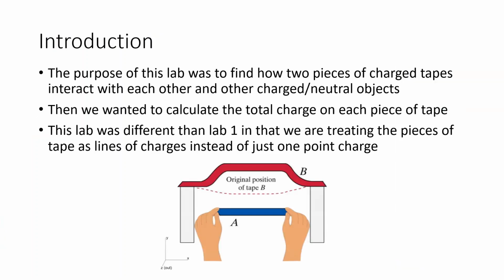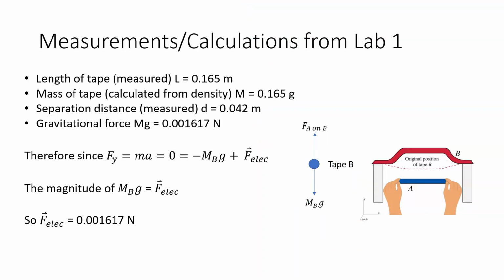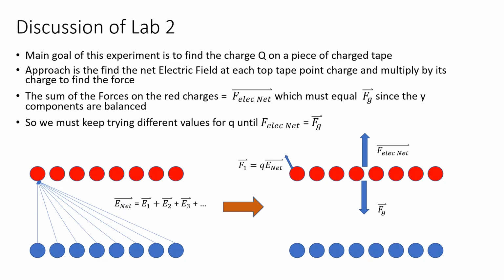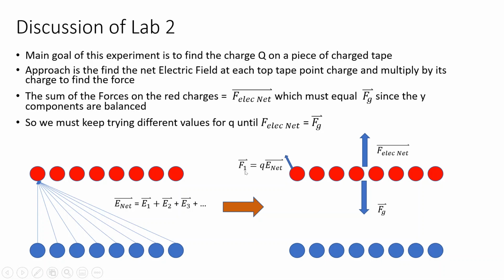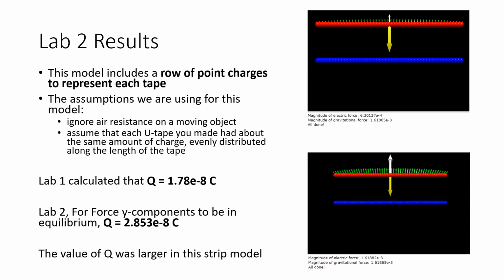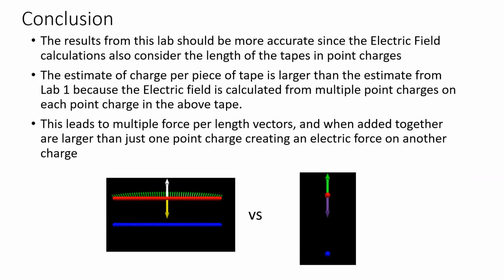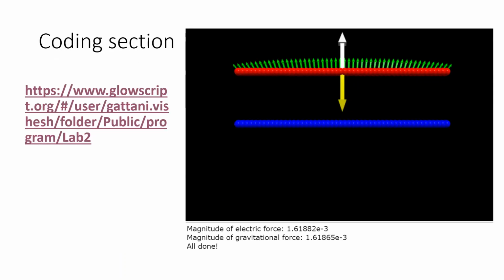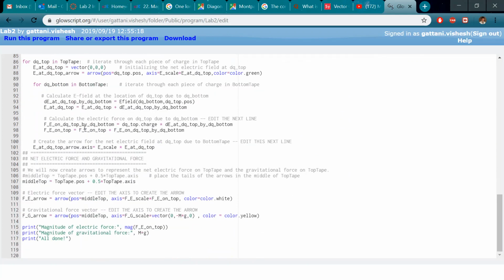Physics 2 Lab 2 video